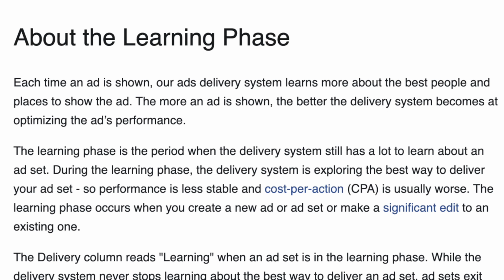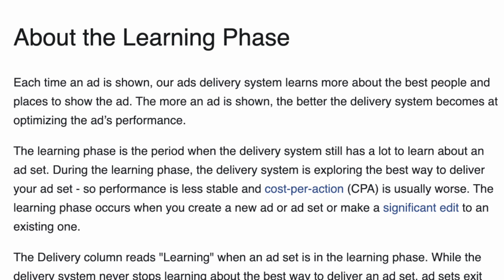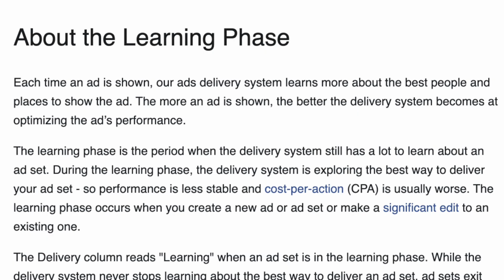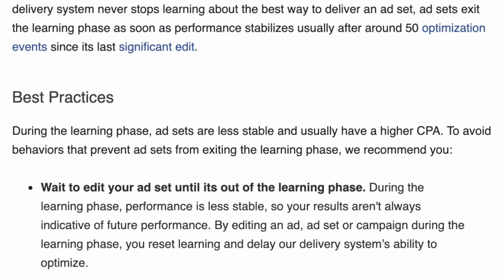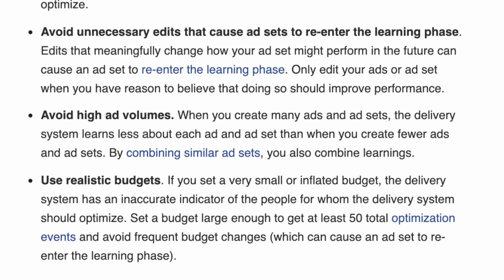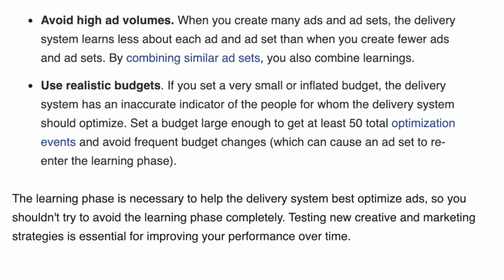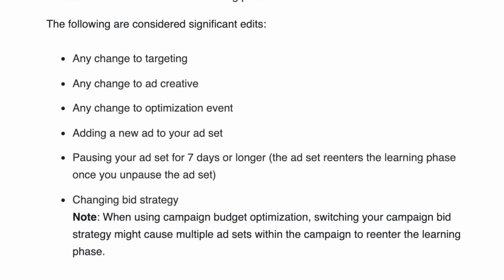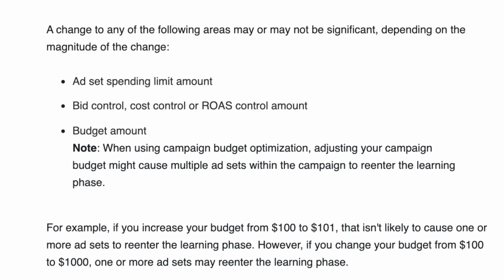Understanding the Learning Phase with Facebook Ads for Spotify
When you start a new Facebook ad campaign, you want it to perform well right out of the gate. The problem is, that usually doesn't happen.

Every campaign always seems to have this period of complete volatility right at the beginning.

Well, Facebook has a name for that. It's called the Learning Phase. And it's an important part of getting your ads to optimize properly.

This is understanding the Learning Phase with Facebook Ads for Spotify.

This video is Part 6 in an 11-part series: Top 10 Mistakes When Using Facebook Ads to Promote Your Music on Spotify.

Timestamps:

0:00 - Intro
1:42 - What to expect from this video
2:14 - What Facebook has to say about the Learning Phase
3:26 - How to know if you’re in the Learning Phase
4:10 - Length of the Learning Phase and how to get out
4:44 - What Facebook says about exiting the Learning Phase
6:08 - Doing the math on exiting the Learning Phase
7:08 - Facebook on how budget affects the Learning Phase
7:55 - How to adjust your budget the right way
8:53 - Significant edits and the Learning Phase
10:30 - What is “Learning Limited” and how do I fix it?
12:33 - Outro